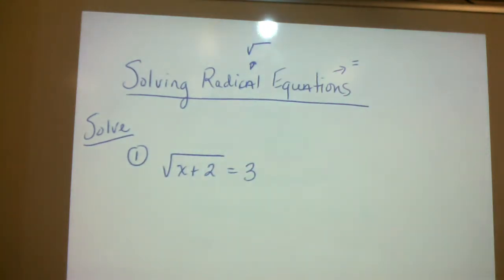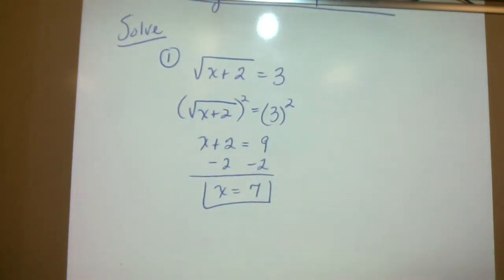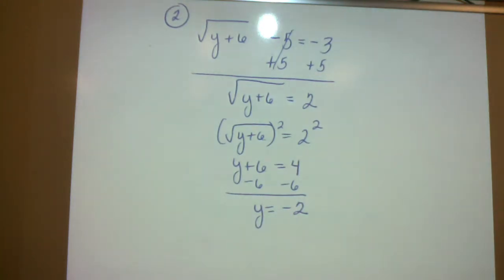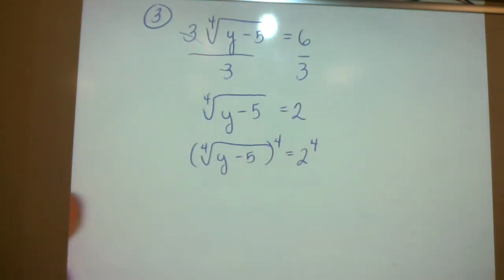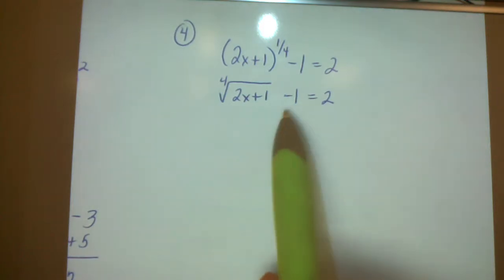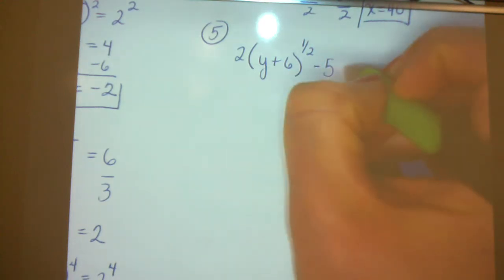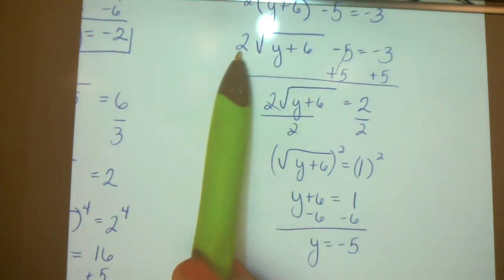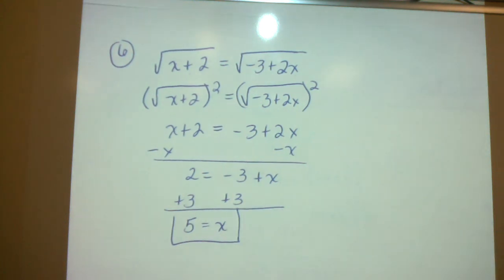unit 3 lesson 6